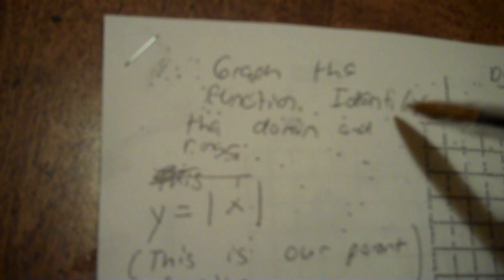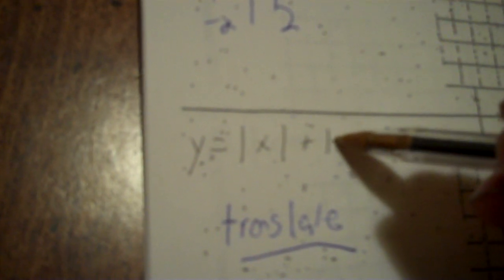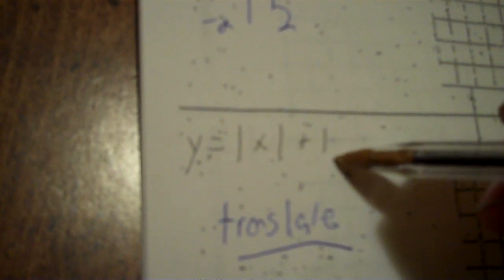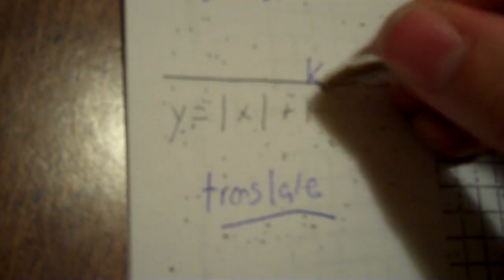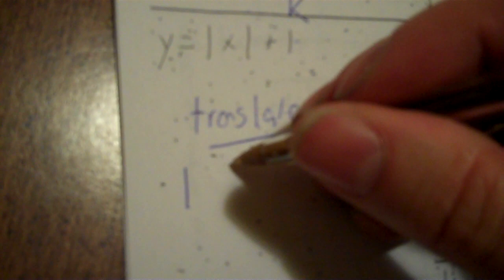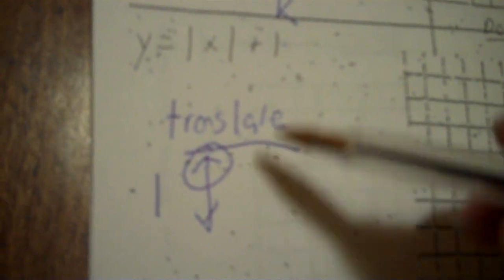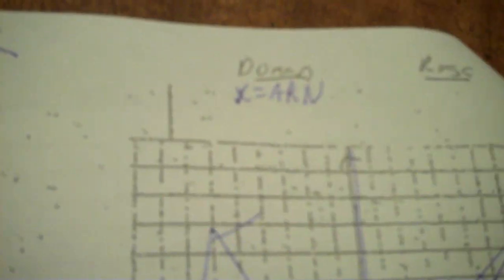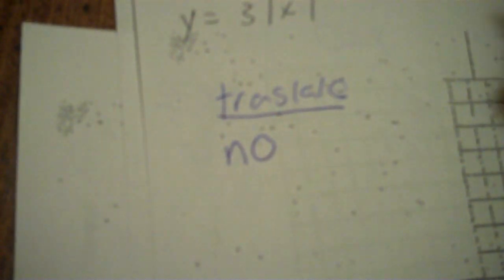Absolute value functions graphing